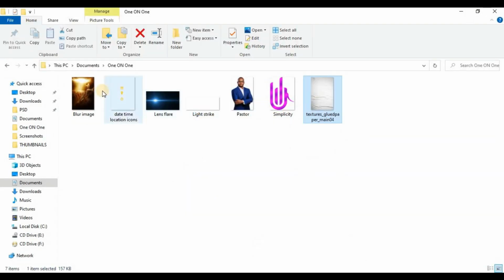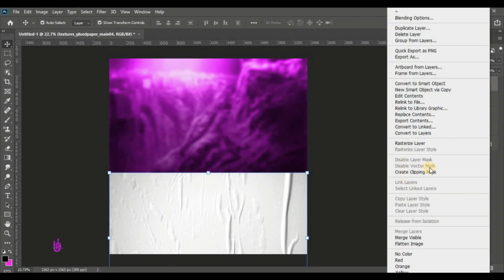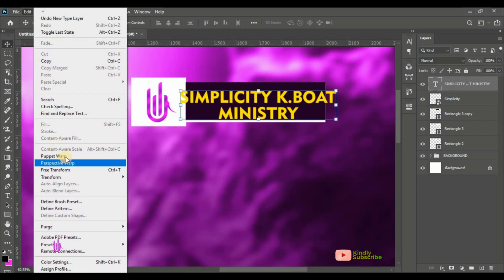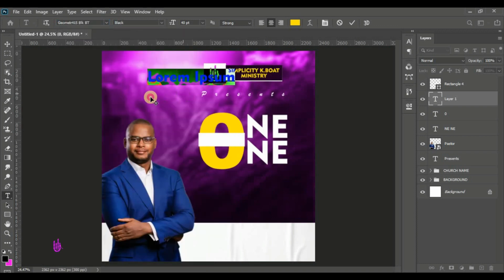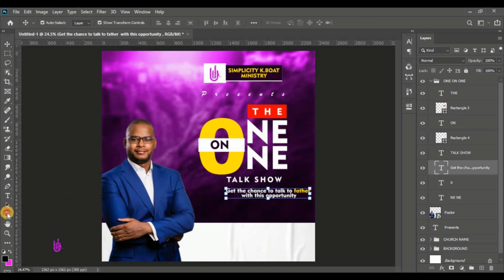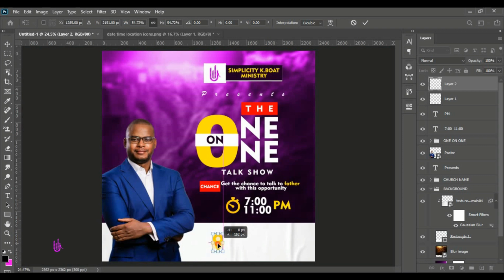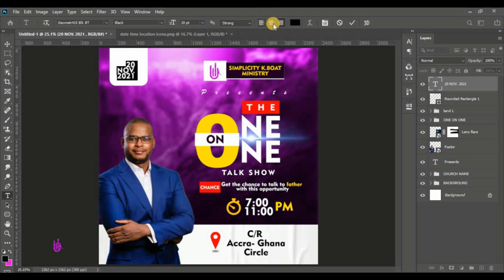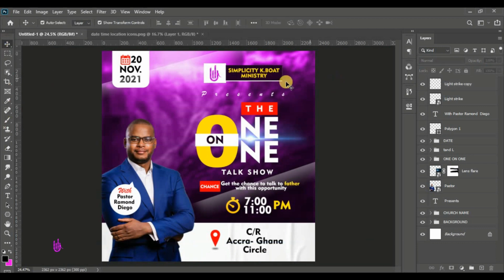Design a Church Flyer / Photoshop Tutorial [FOR BEGINNERS].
Hey everyone, Check out this and apply some ideas in your next work. In this tutorial I am going to show you how to make a very Awesome Church Flyer design in Photoshop. Here I make a background with an image texture and a Blur image. Then I used the blending techniques, and Adjustment layer.

Love ya..